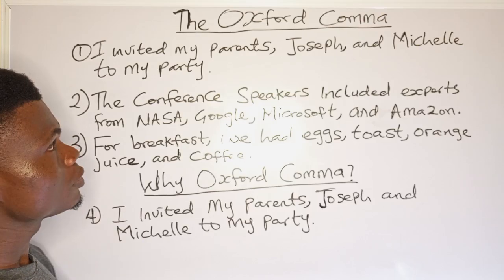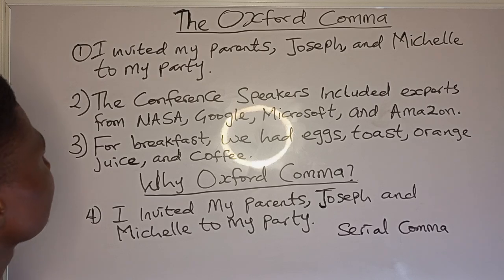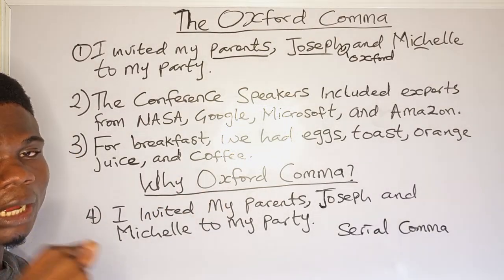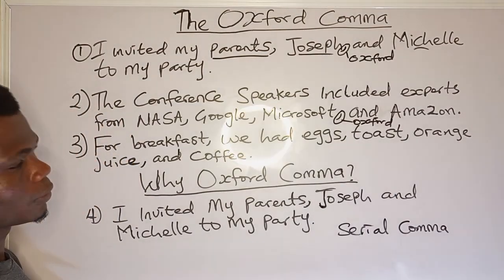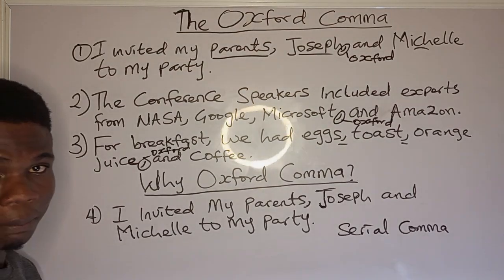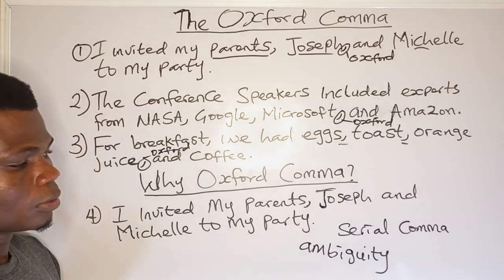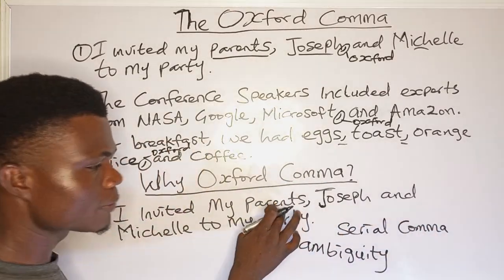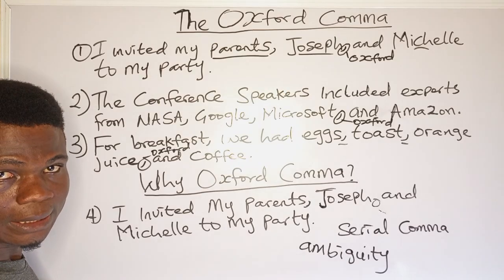The Oxford Comma: its Usage and Importance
Get ready to master the Oxford Comma! In this informative video, we'll cover the basics of the Oxford Comma, its necessity in writing, and provide examples to help you understand its usage. Perfect for writers, students, and grammar enthusiasts.